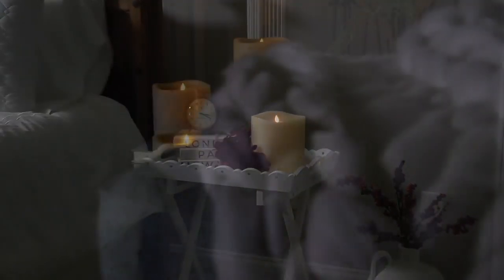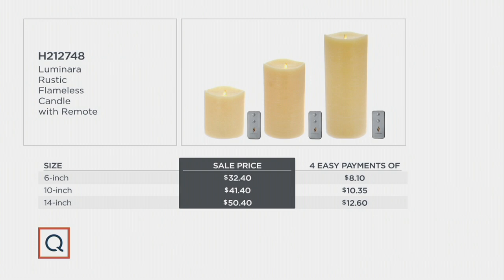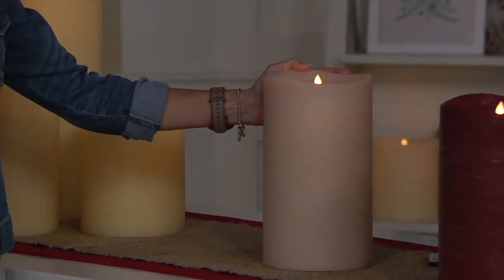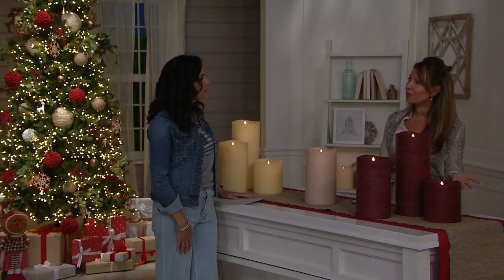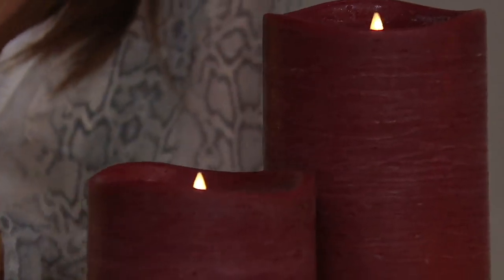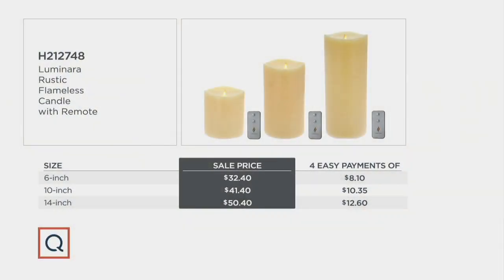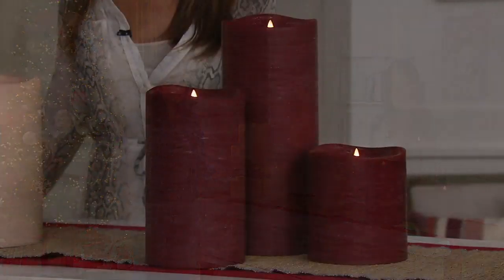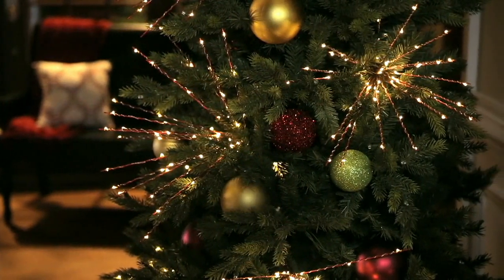Luminara Rustic Flamelss Candle with Remote on QVC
Luminara Rustic Flamelss Candle with Remote